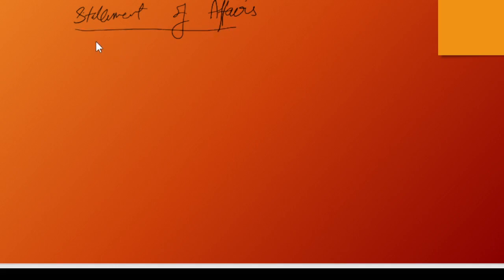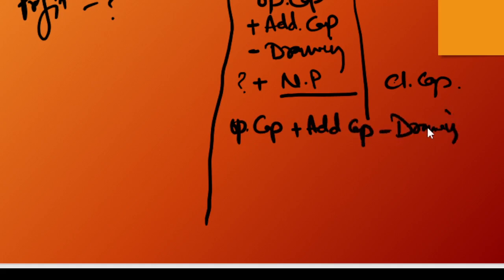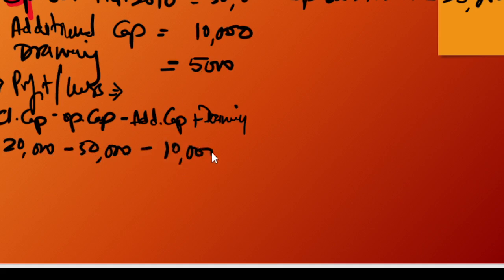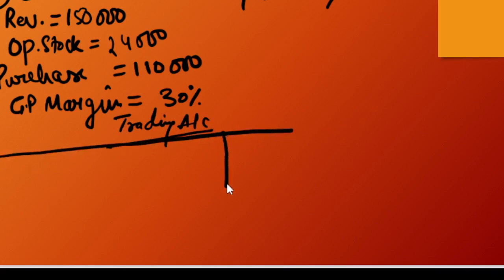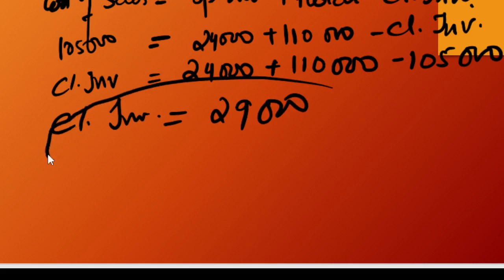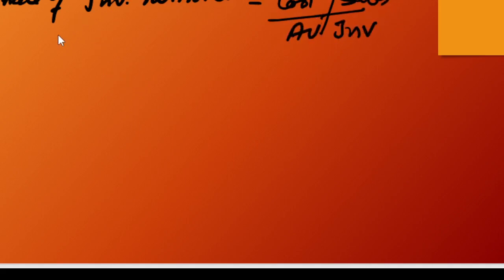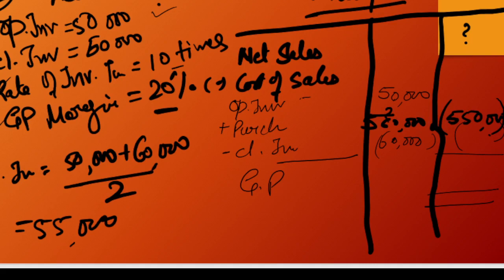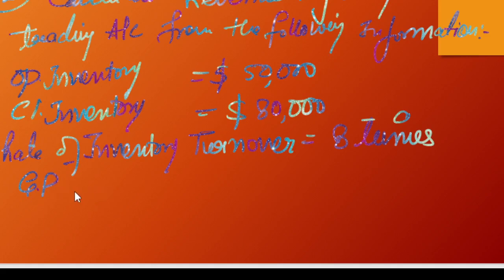igcse /incomplete records#accounting